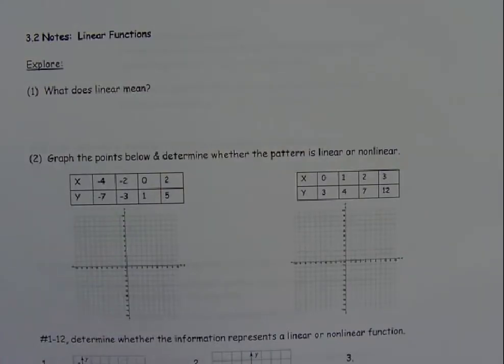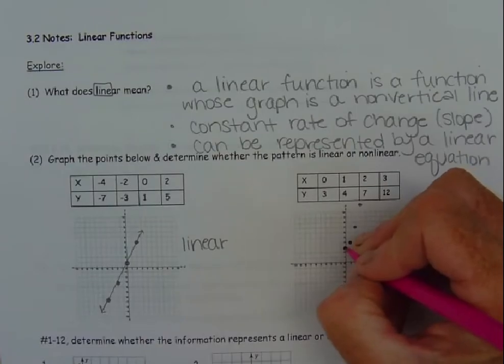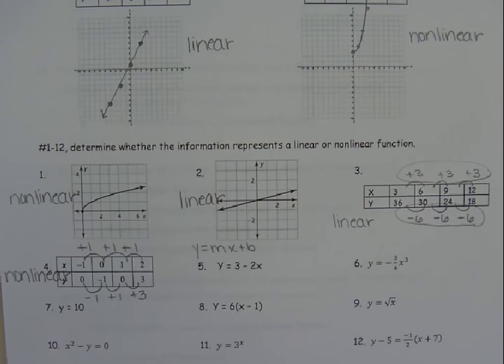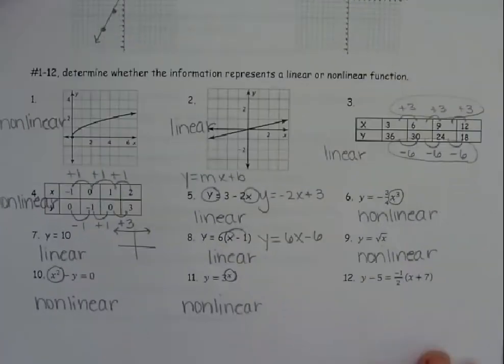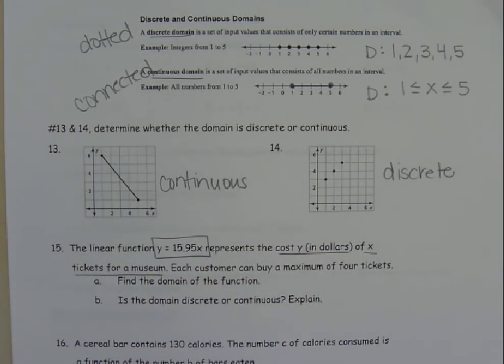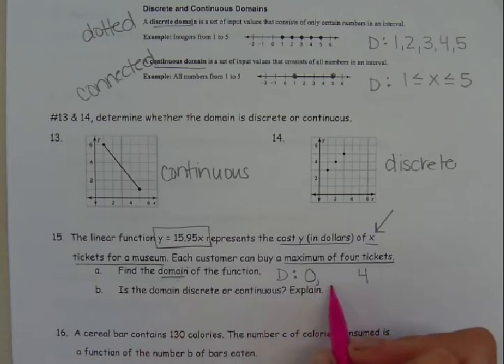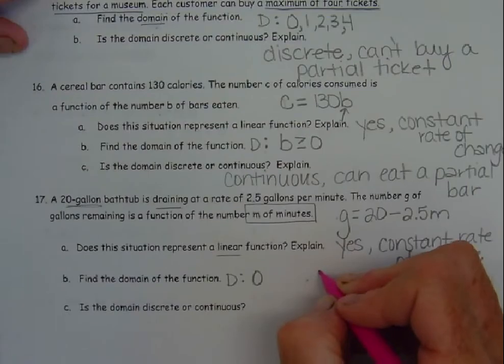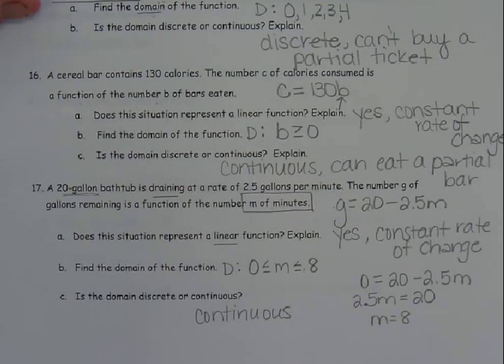Alg 1A Lesson 3.2